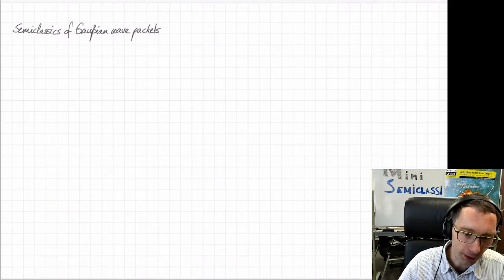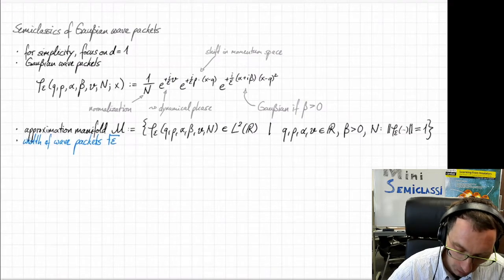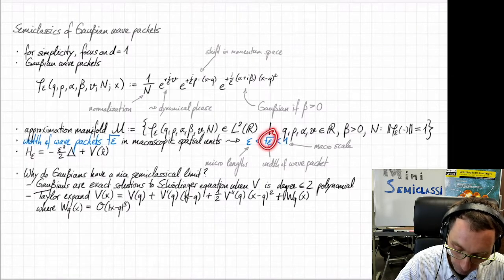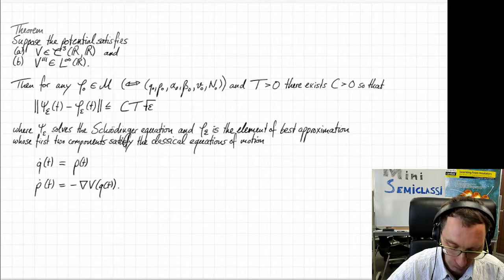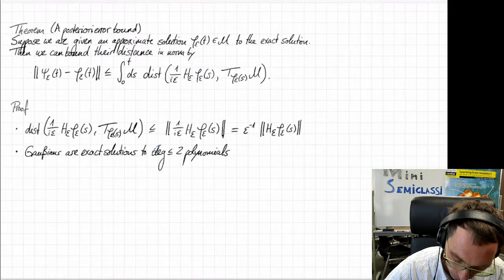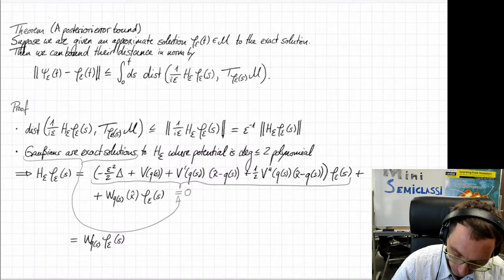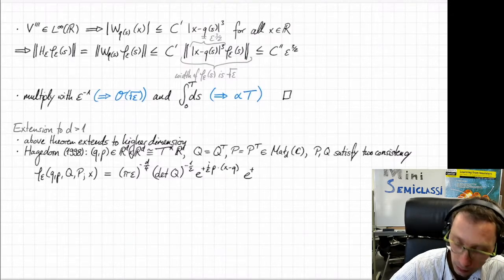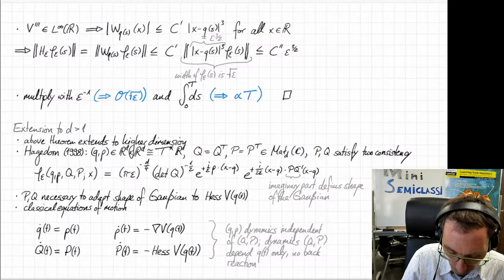Mini Course Semiclassics — 4.1 Semiclassical Dynamics of Wave Packets — Part 3/4